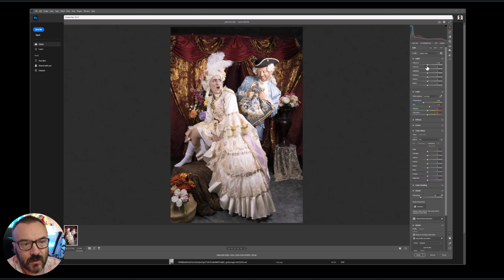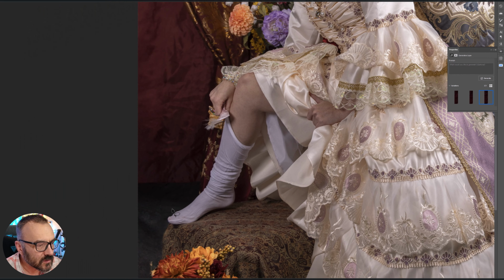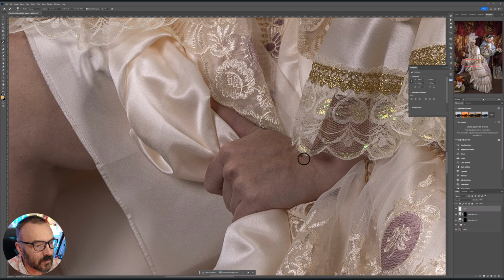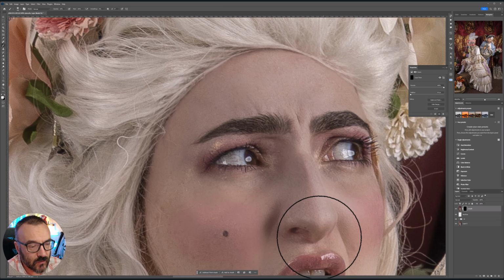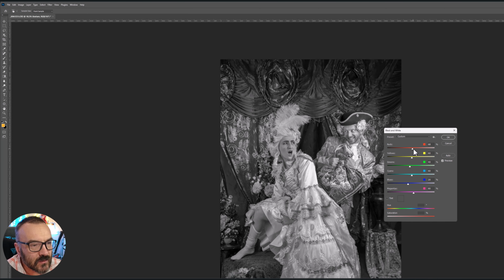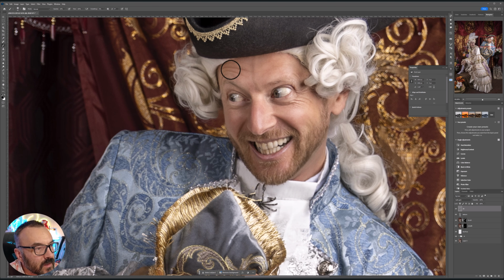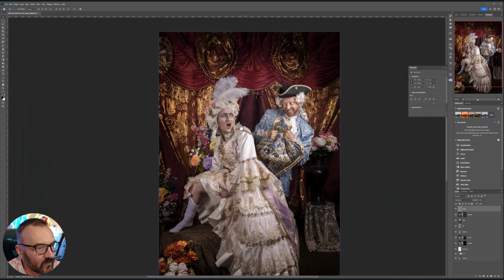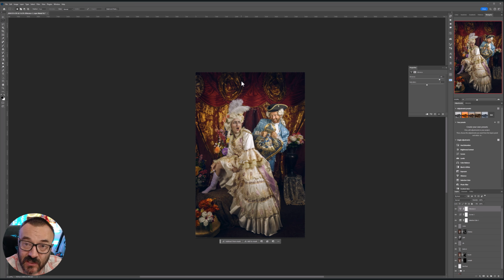Adobe AI Saved hours in professional retouching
Adobe AI become a professional tool, check this video to see how it has saved hours of retouching in my work.

3D Art essentials